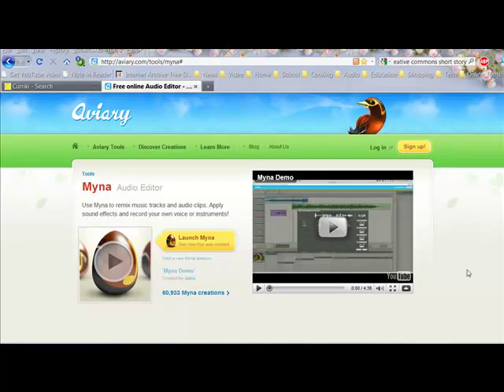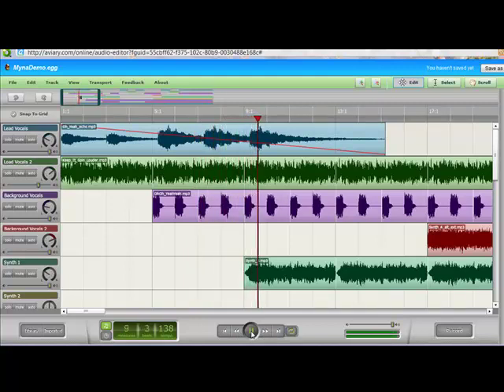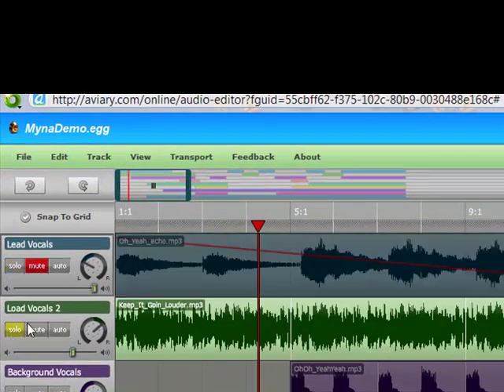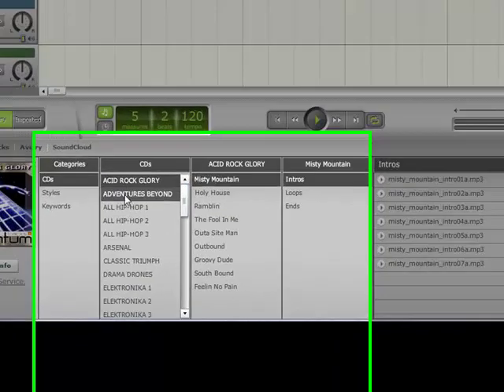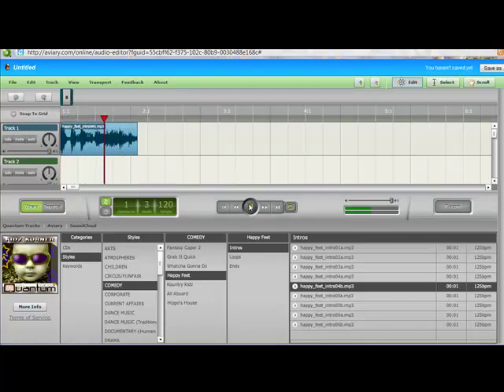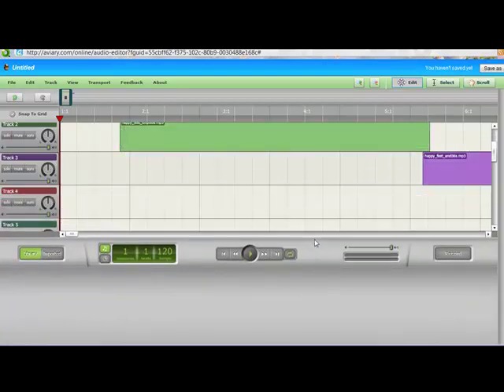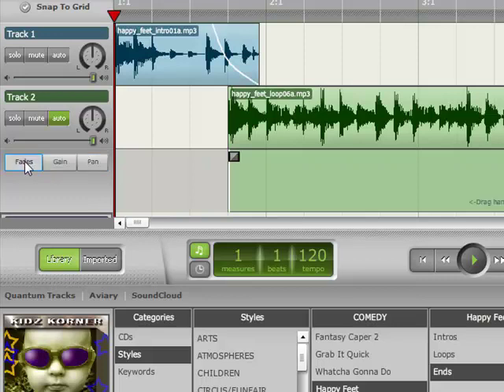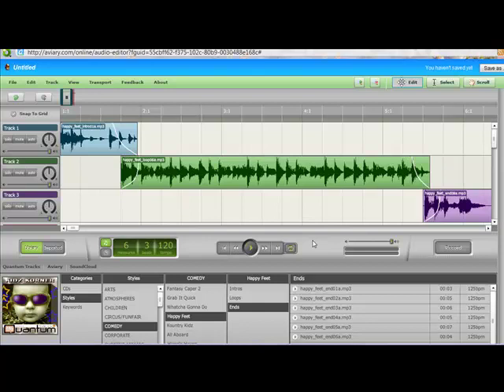Myna Sound Editing: Launch Myna and add clips from the library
Launch Myna; add clips from library; fade in and out